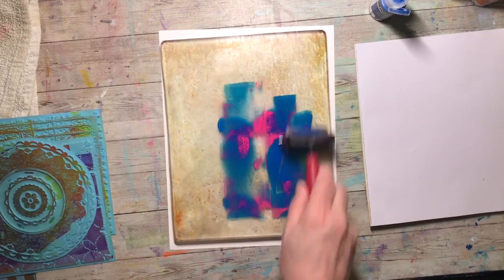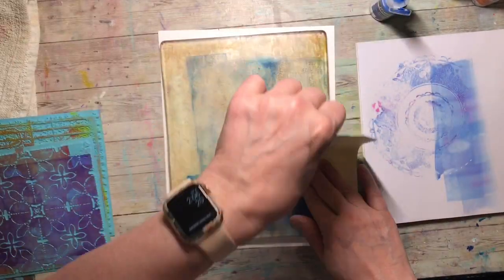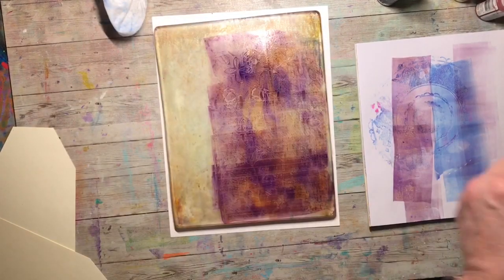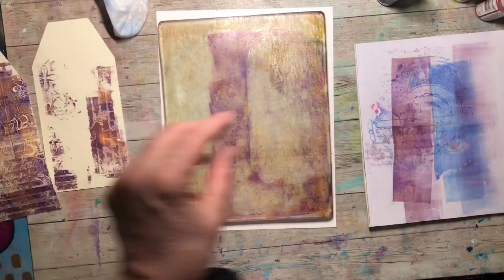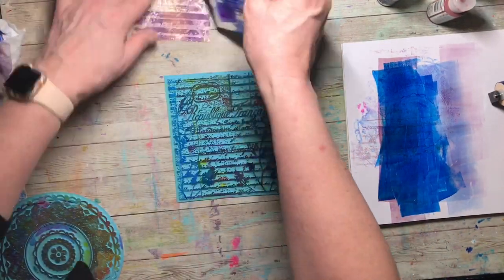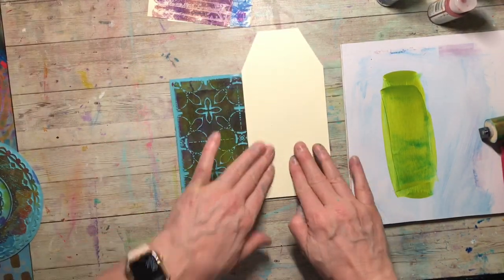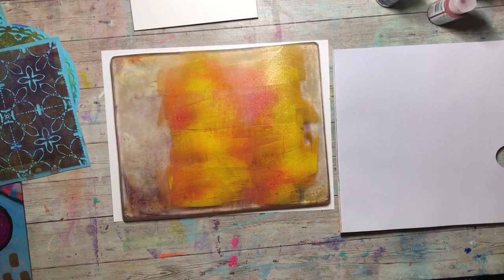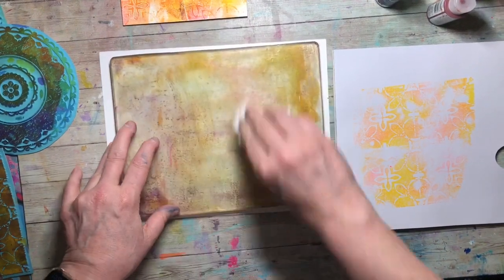New Joggles Release!!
(Joggles) Creative Art Texture Plates designed by Rebekah Meier🥰 This is a quick video that goes over the versatility of these art tools ...

Connie 🦋